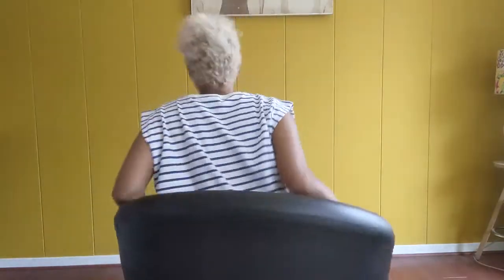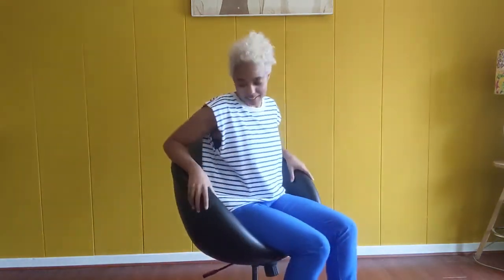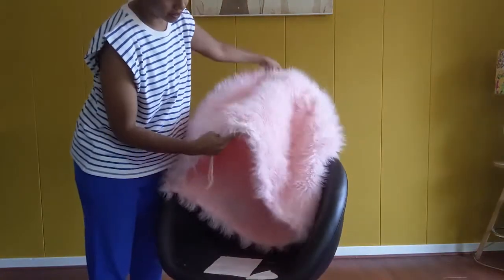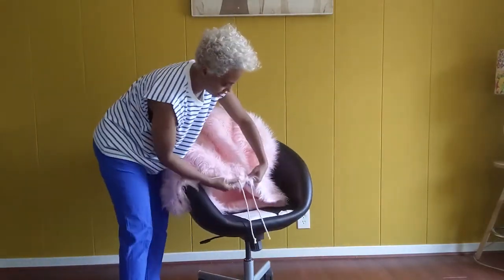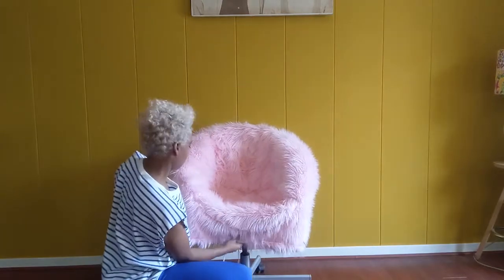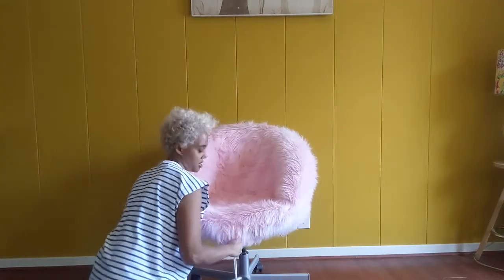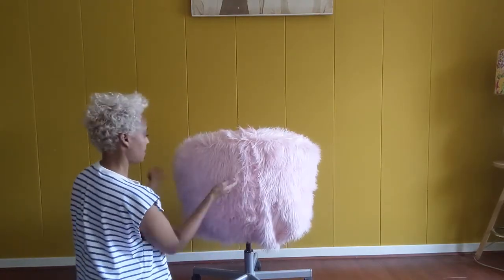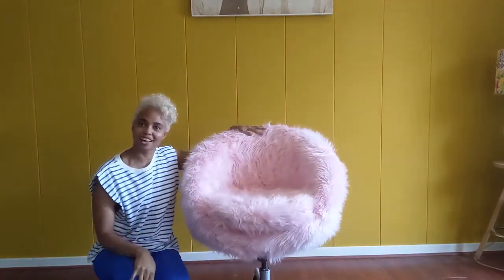How to cover IKEA Skruvsta with Pink Fur Cover - IKEA UPCYCLED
This instructional video shows how to put on your Rockin Cushions faux pink fur cover!
This is definitely one of the most popular slipcovers on our website and it's so easy to install.

At Rockin Cushions, we create tailor-made design slipcovers for IKEA furniture. You can easily update your IKEA sofa, armchair, chairs, and more in a way that will reflect your personal style.